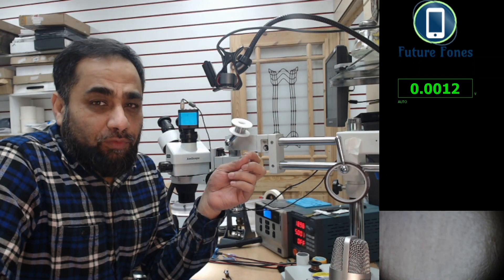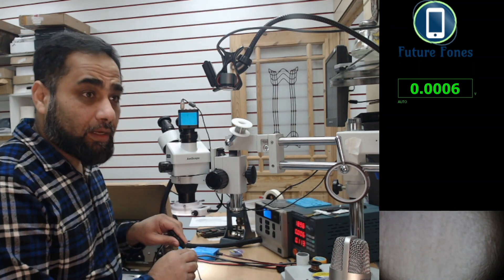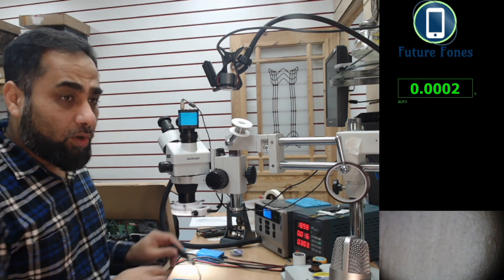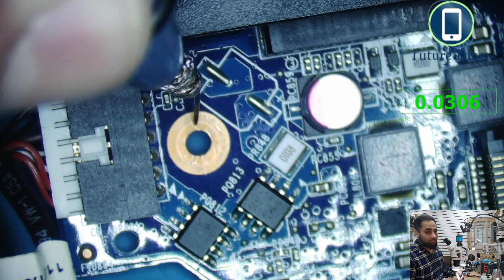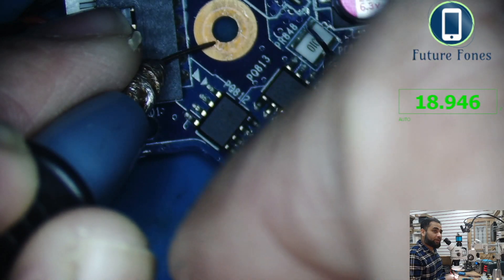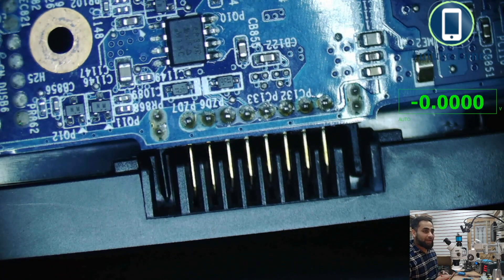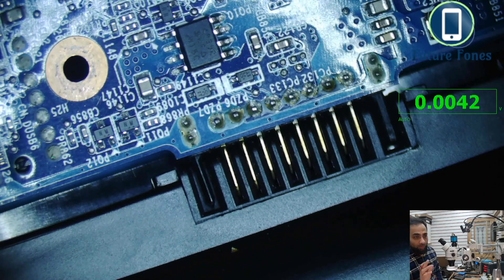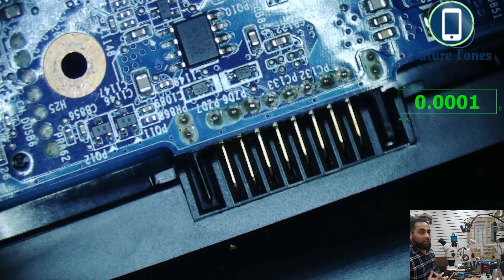Is my Battery Faulty or The Motherboard? Let's Diagnose & Learn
In this video we will discuss about a common situation where we can't determine if the problem is the motherboard or the Battery.
Watch complete video to learn about differential readings between faulty and good working battery and the logic behind the result.